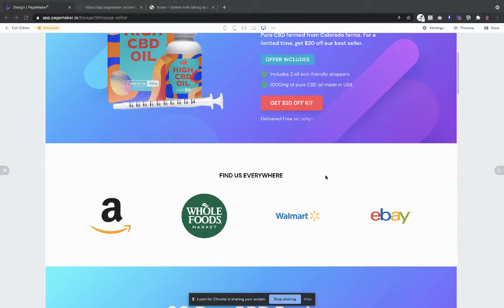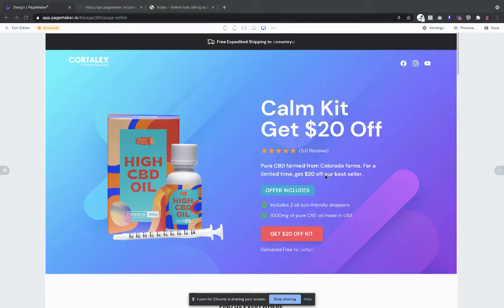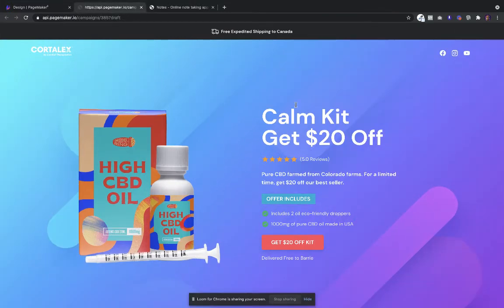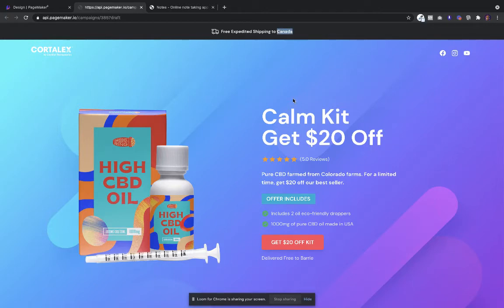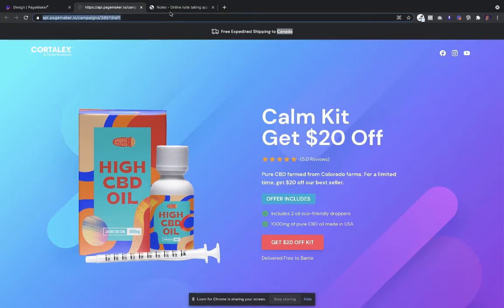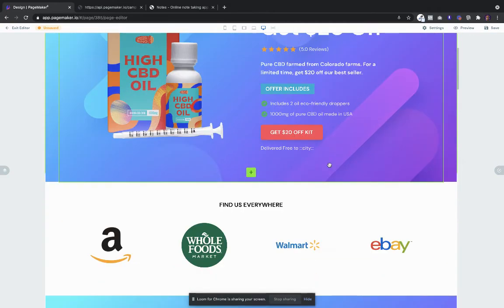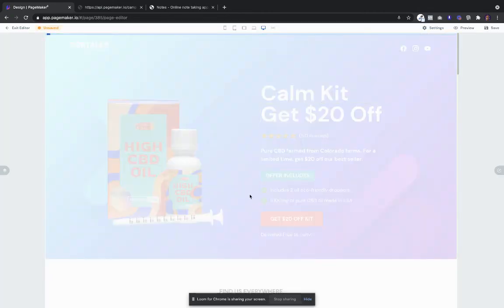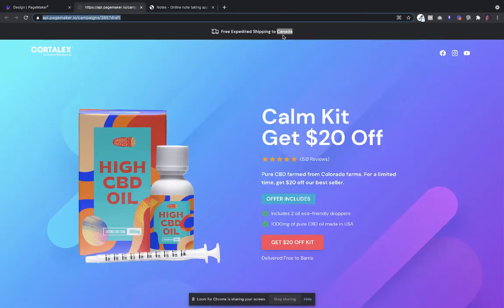🎉 New Feature: Sell More Products With Dynamic Text Replacement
We are excited to announce a brand new conversion booster that will help you not only sell more products but build a better customer experience.

Dynamic Text Replacement is a game-changer, and by using it on your landing page, you can convert more traffic into paid sales.

Get started with a FREE LIFETIME PLAN no credit card required!

Join our awesome FB Community to explore more about the different features on Pagemaker